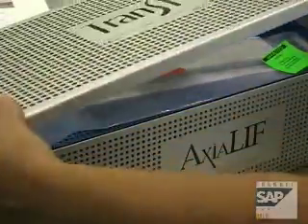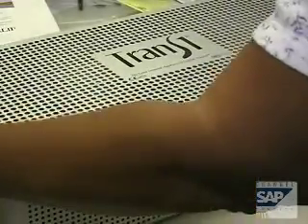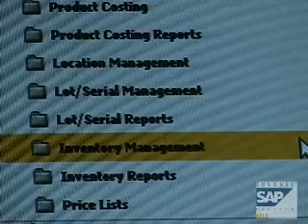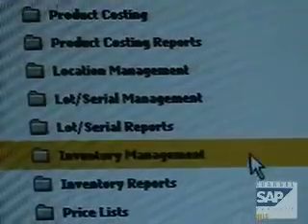Fourth Shift Edition for SAP Business One Case Study - TranS1 Medical Devices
TranS1 Medical Device Manufacturers - Using Fourth Shift Edition for FDA Validation